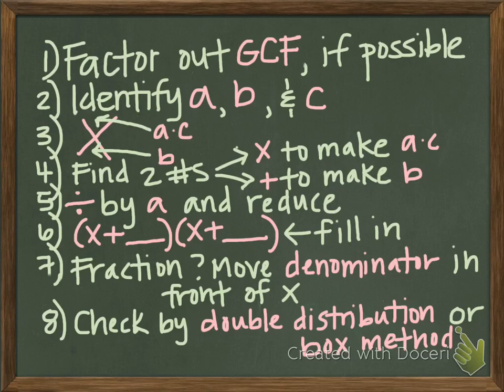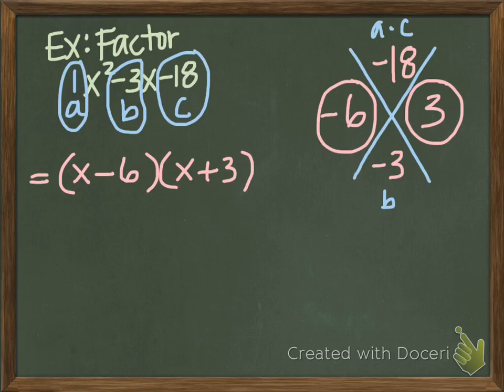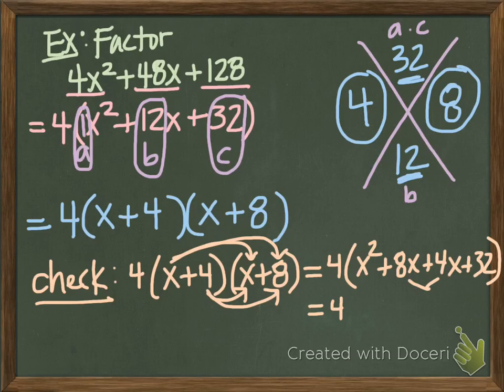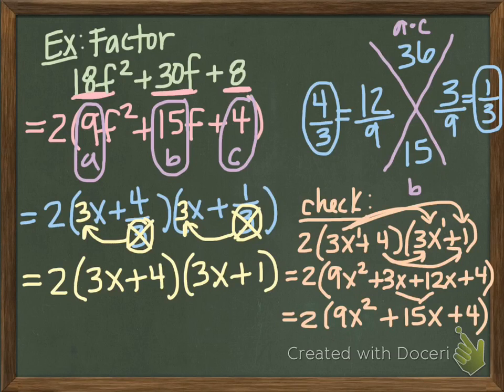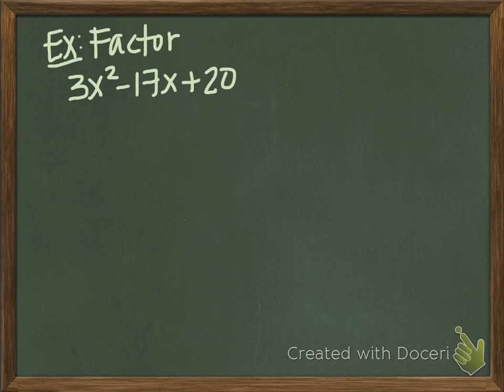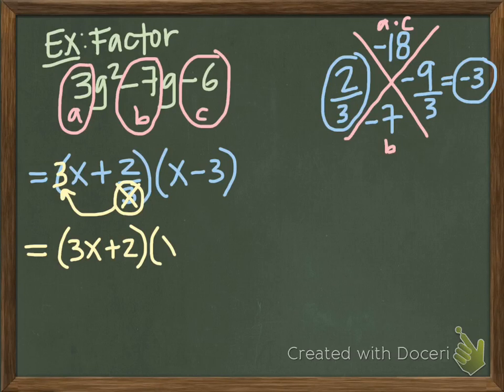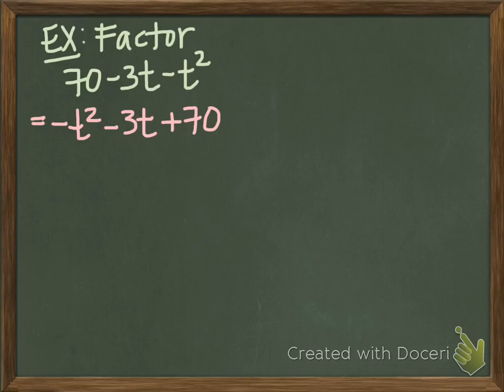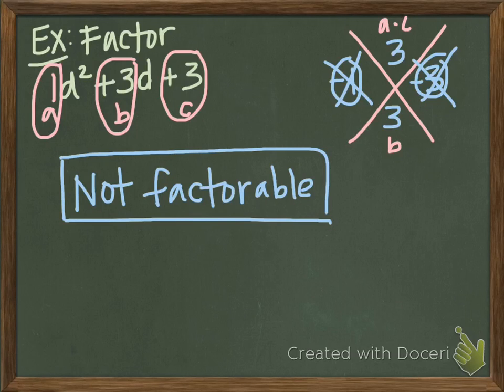Algebra: Factoring Quadratic Trinomials